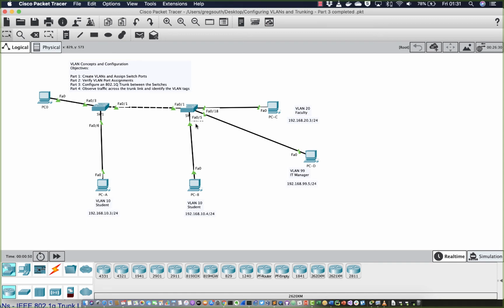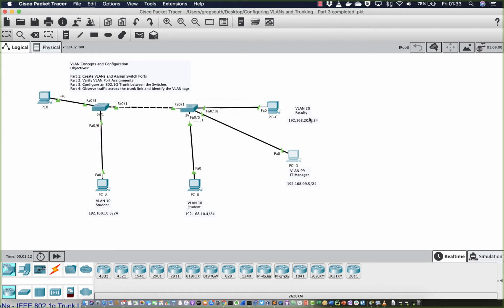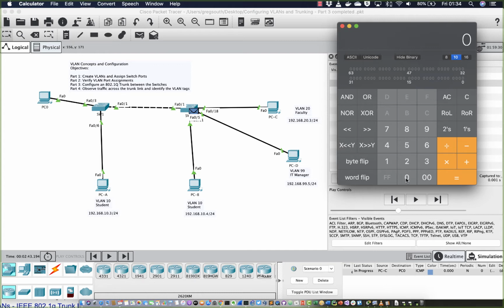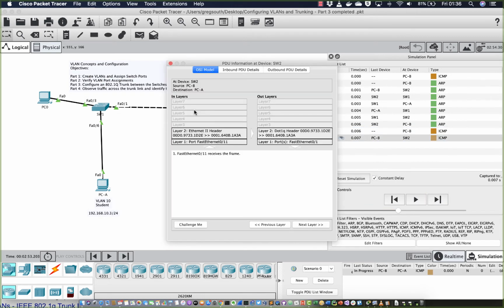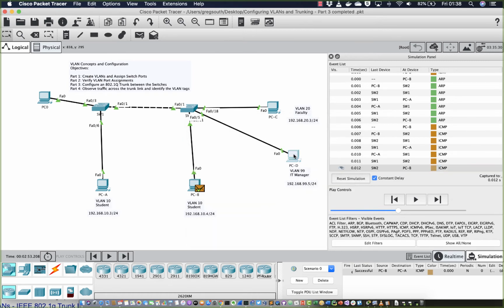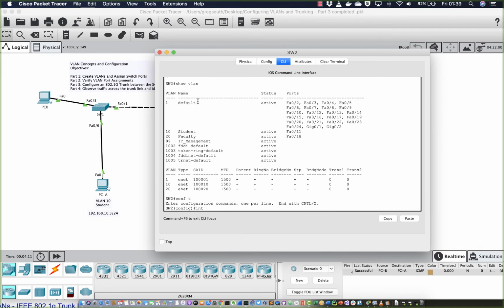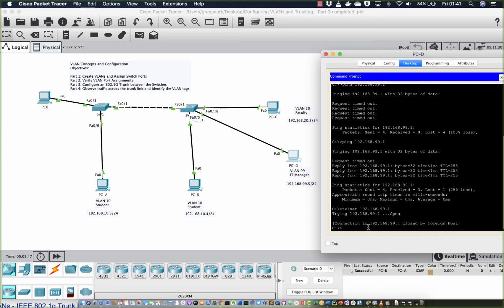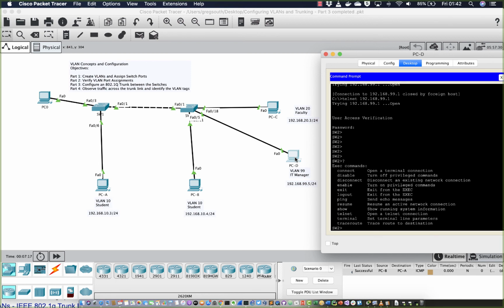VLAN Concepts and Configuration - Part 3